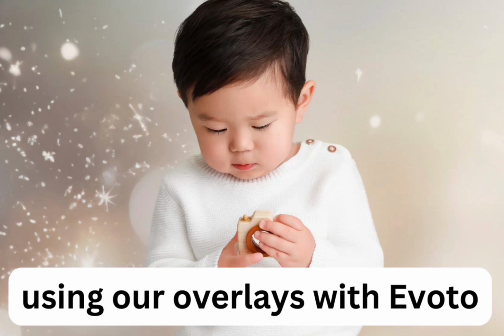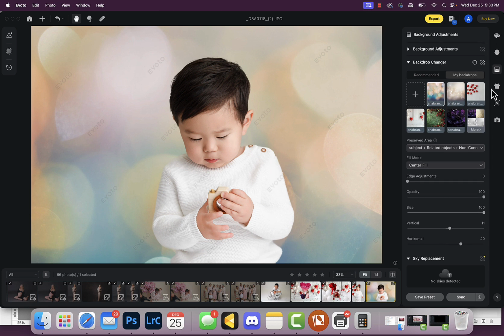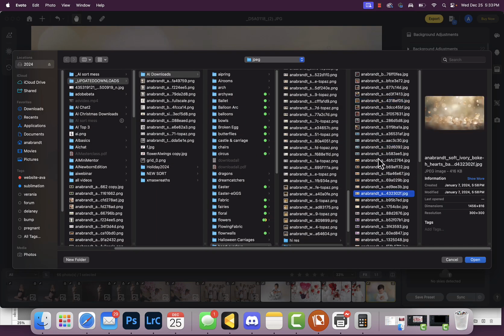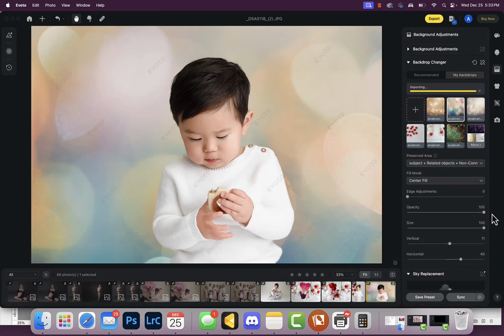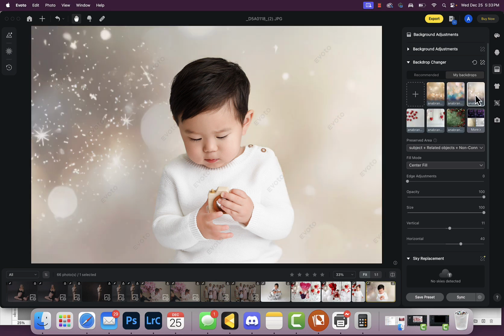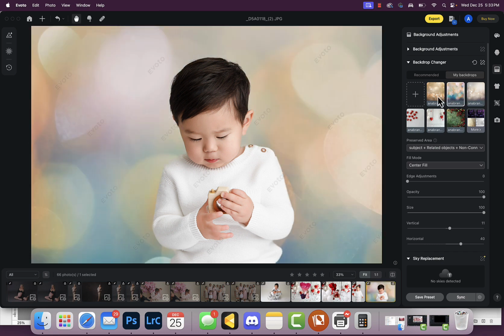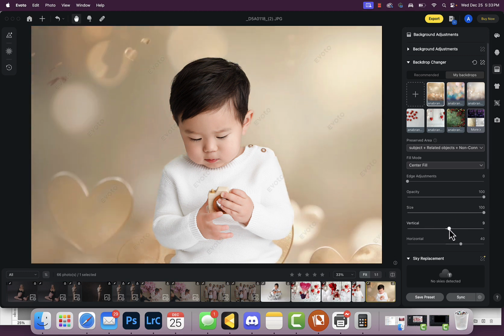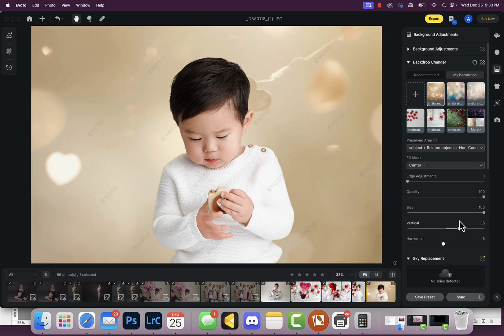Using AI overlays with Evoto